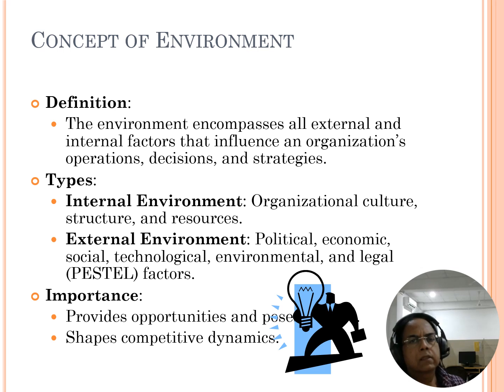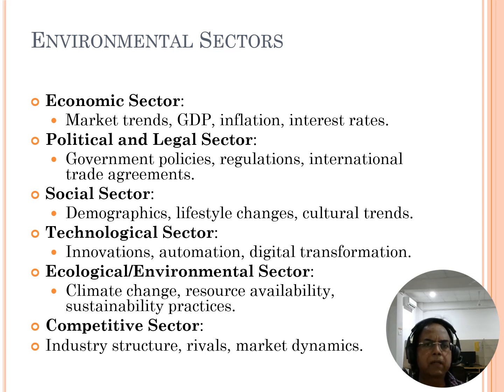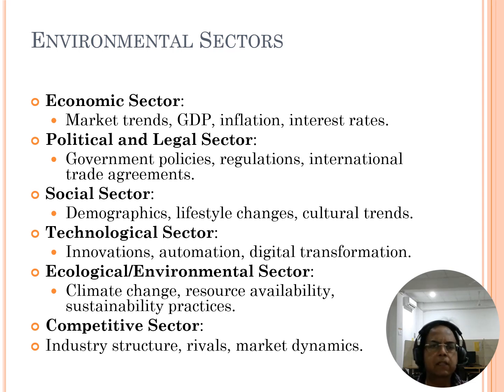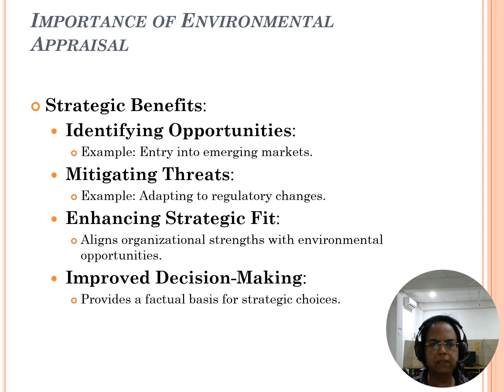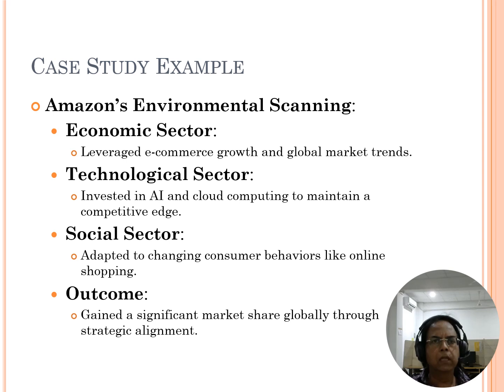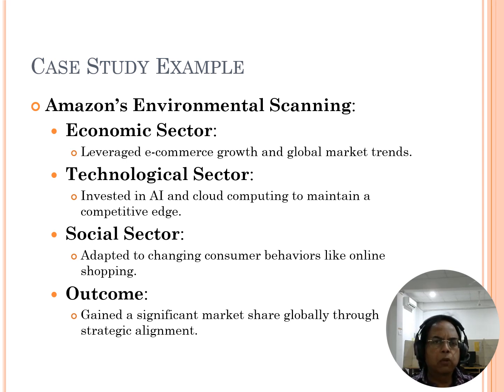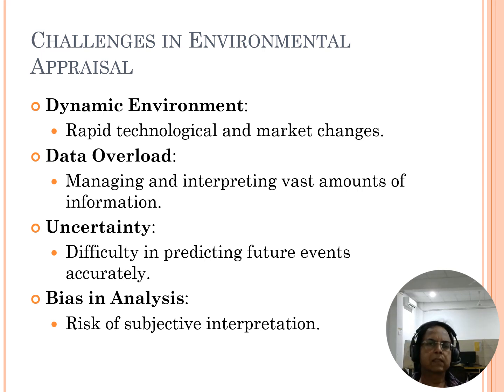MBA II Sem STRATEGIC MANAGEMENT Unit 2 A